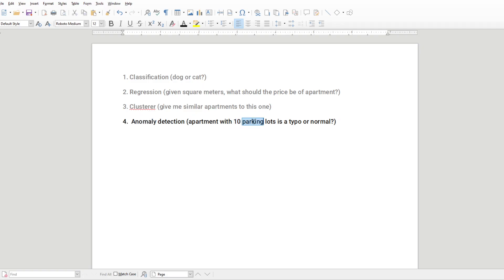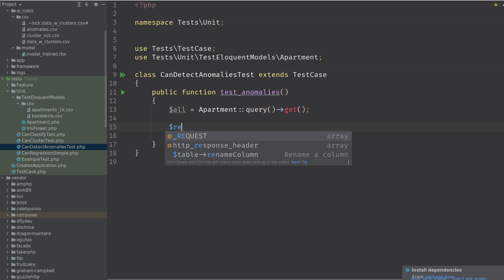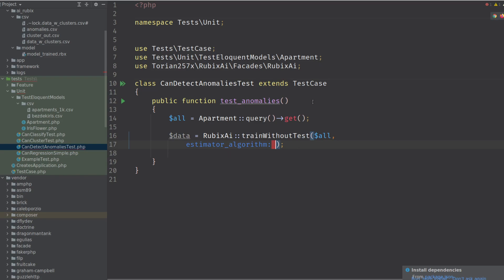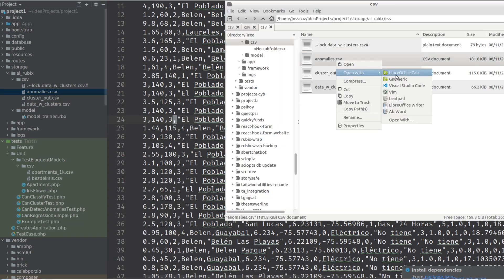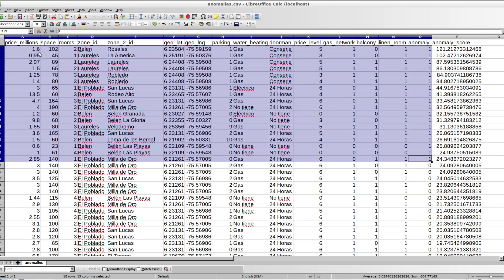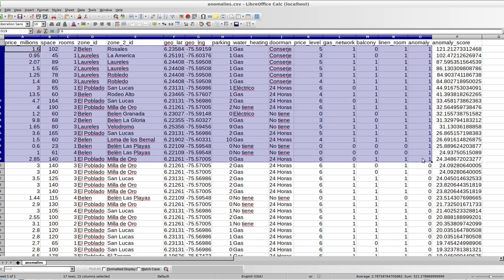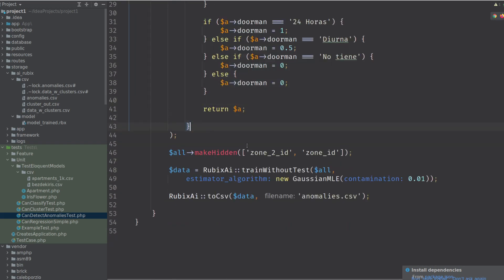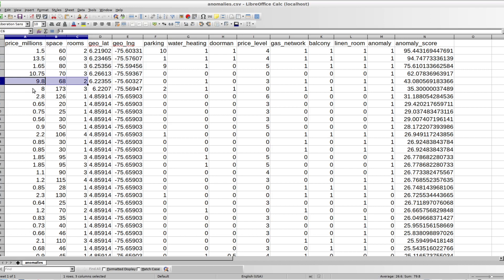Tutorial: AI, Machine Learning, Pattern Recognition for PHP (2022) - Anomaly Detection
Part 4/4: Anomaly Detection
Artificial Intelligence, Machine Learning, Pattern Recognition done in PHP Laravel in just 2 lines using this library

If you want to go normal php without laravel use this library